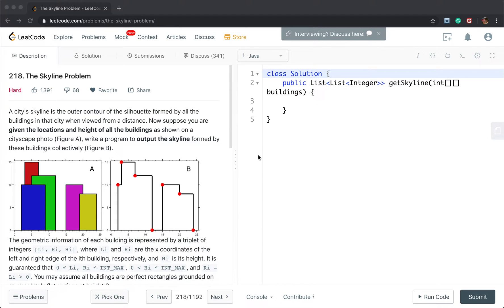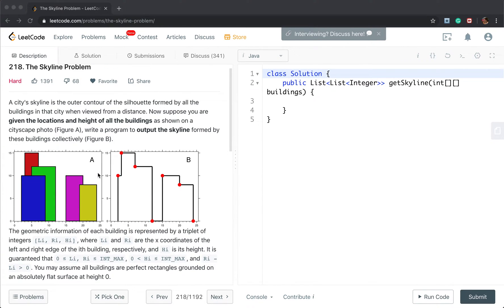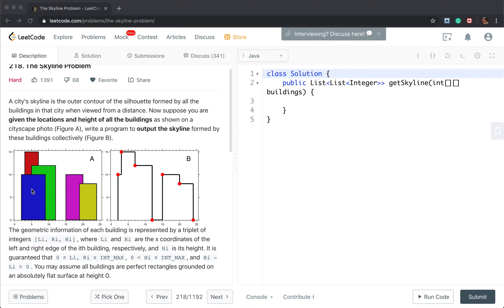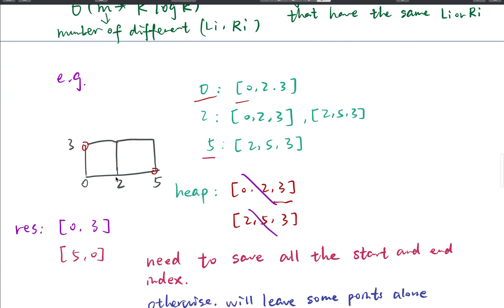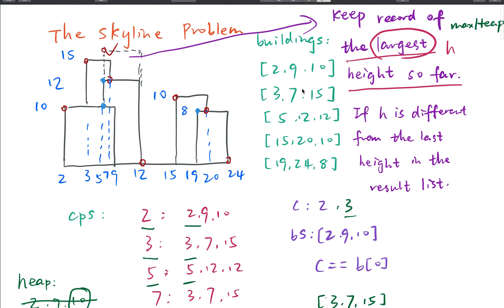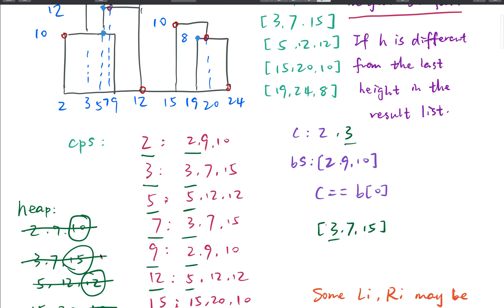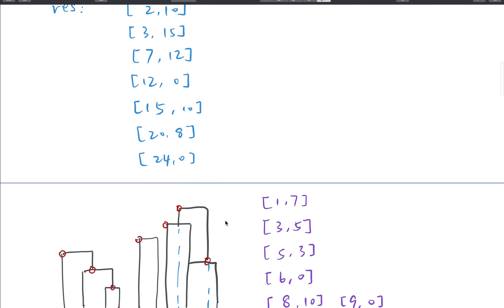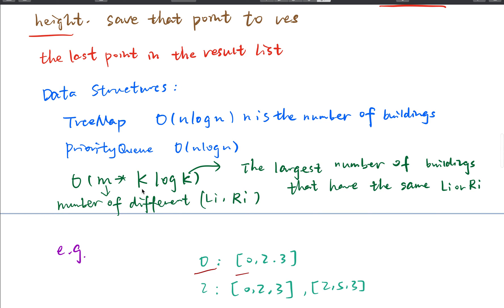LeetCode 218. The Skyline Problem Explanation and Solution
and its discussion.